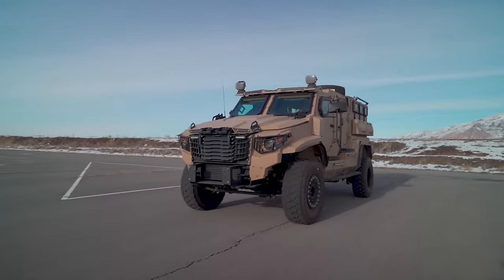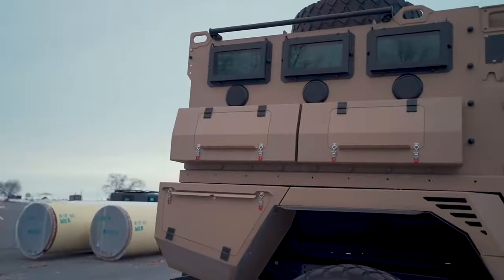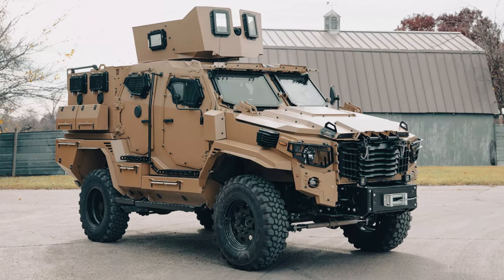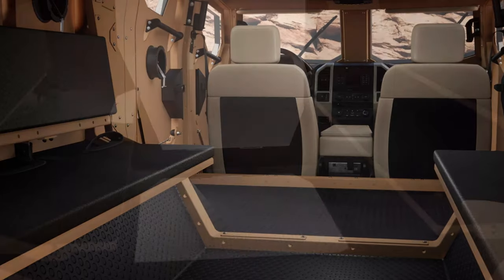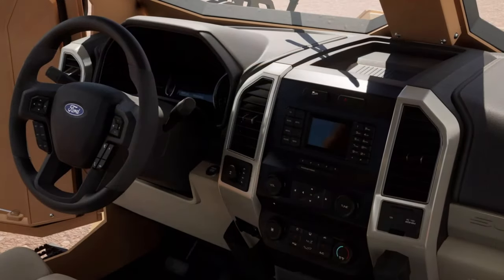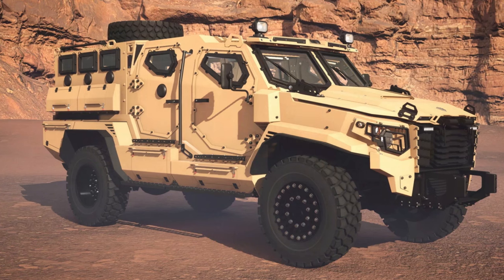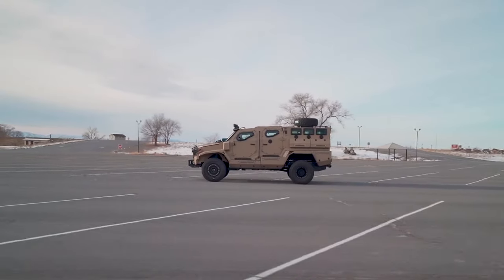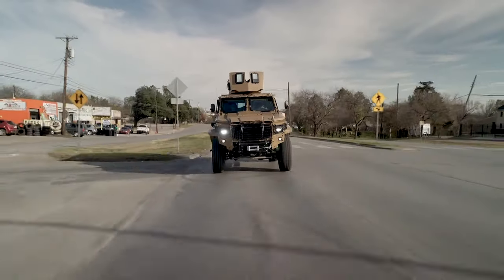It is a 400 Thousand Dollar Ford Based Military Truck | New ATLAS Civilian Edition - Armored Vehicle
At 249 inches long, this armored truck offers B6 or B7 level ballistic protection and can safely transport up to 10 passengers to the grocery store.

Modern trucks and SUVs often aim for a rugged and rugged appearance, but few can match the commanding road handling of authentic military trucks. A new company called 'Goat Tactical Vehicles USA' wants to change that with their new Atlas APCs. This vehicle represents a civilian adaptation of the military-spec JLTV, using the Ford F-550 platform to provide unparalleled protection for its passengers.

The Atlas APC's exterior design means business and resembles the Oshkosh Defense JLTV currently used by the US Army and Marine Corps as the successor to the Humvee. The difference is that this truck is street legal in all 50 states of the USA, meaning it can be purchased by anyone without needing any special permits.

The Atlas APC's angled body, small windows, external storage compartments, optional rotating turret, roof-mounted spare tire and nine strategically positioned armored weapon bays all together evoke a formidable presence. It gives the impression that you're ready for battle, whether you're navigating city streets or performing routine tasks like grocery shopping or the school run.

The Atlas APC is much larger than your average full-size truck; It is 249 inches (6,325 mm) long, 100 inches (2,540 mm) wide and 112 inches (2,845 mm) high. ground clearance is 13.4 inches (340 mm). It's also pretty heavy, tipping the scales at 17,196 lbs (7,800 kg).

The Atlas APC's considerable mass isn't just for looks; Its armored steel structure provides B6 level ballistic protection with the option to upgrade to B7 for higher security. Additional features include combat interlocks, EMP protection, run-flat tires, siren/PA system, enhanced protection for the engine and radiator, as well as 3-inch-thick ballistic window glass throughout the vehicle.

The inward-moving instrument panel is carried over from the Ford F-Series donor vehicle, and the cabin can seat up to 12 people, depending on configuration. Goat offers a VIP-style interior option with luxury amenities and leather-trimmed seats. Alternatively, owners can opt for a more practical setup with ample cargo space in the rear and a maximum payload capacity of 1,500 kg (3,306 lbs). The company also offers a pickup body style option that's arguably less like a wheeled body.

Beneath the skin lies the Ford F-550 Super Duty chassis. The Blue Oval's 6.7-liter V8 diesel engine produces 330 hp (246 kW / 335 PS) and 750 lb-ft (1,017 Nm) of torque and is transmitted to all four wheels via a 10-speed automatic transmission. With a fuel capacity of 39 gallons, the Atlas APC can haul its weight up to 400 miles between refueling stops.

Goat says the Atlas APC starts at $395,000 for the Tactical Configuration pictured, and each build takes 60-90 days to deliver. Of course, there are plenty of customization options available, including custom paints, a 360-degree LED lighting package, various interior configurations, and all sorts of roof-mounted equipment.